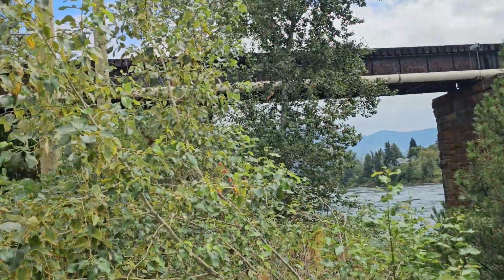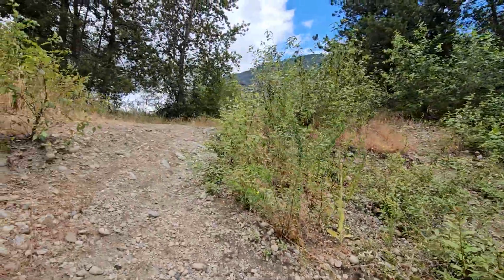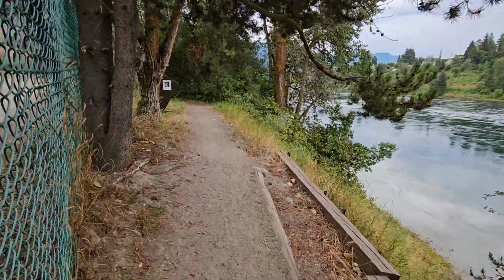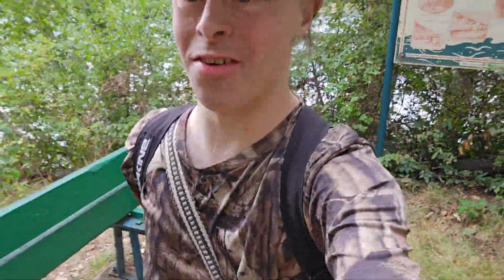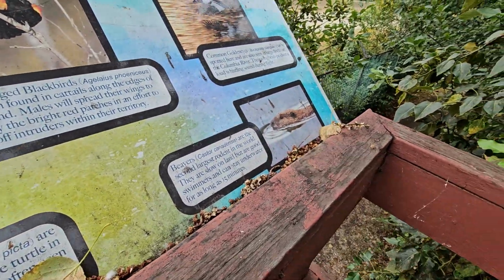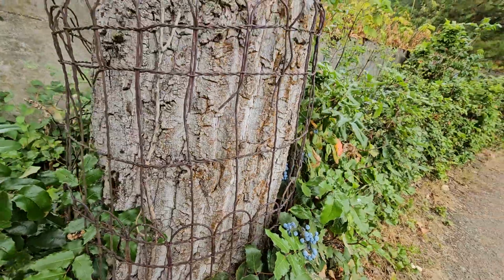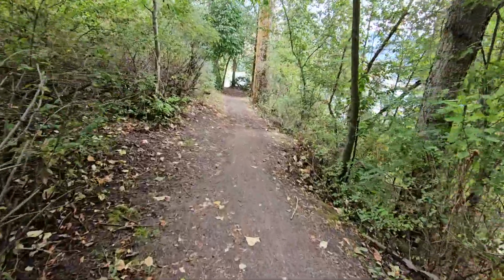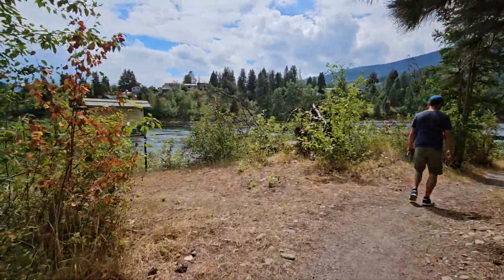Welcome To The Historical Area Of Waldie Island Trails Castlegar BC#🌴🏞🌴